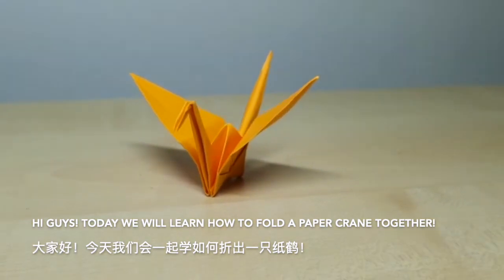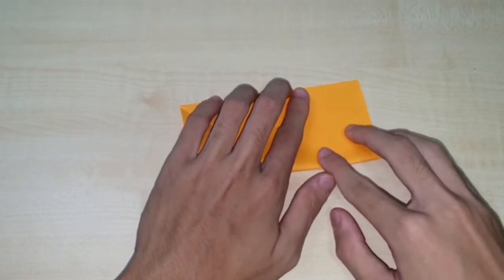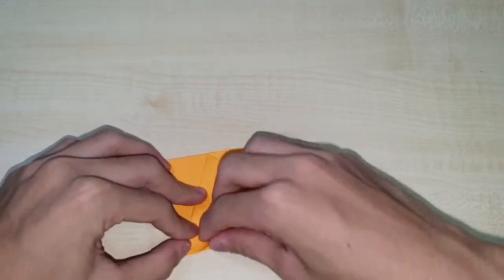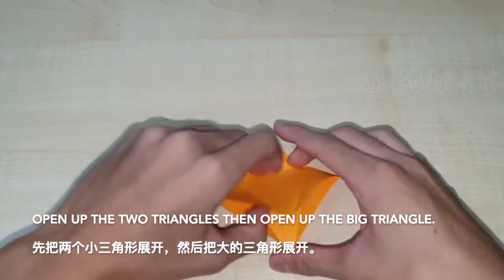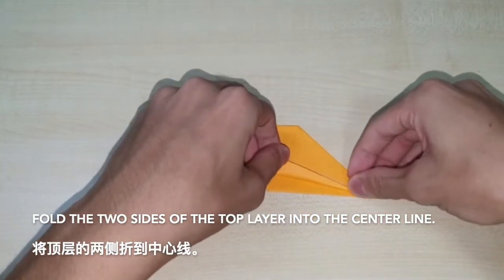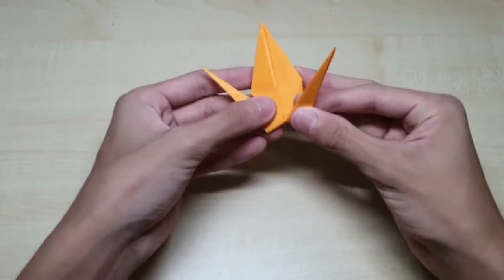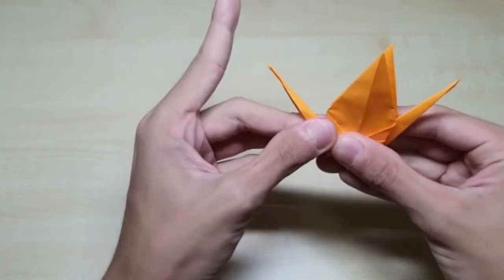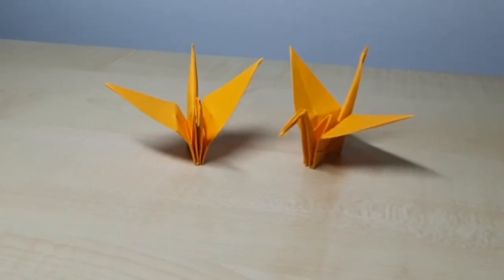How To Fold An Origami Paper Crane - Tutorial Video